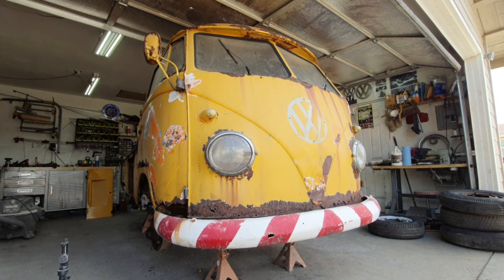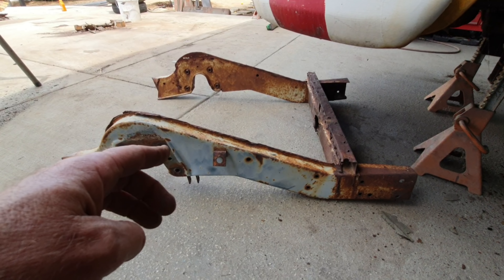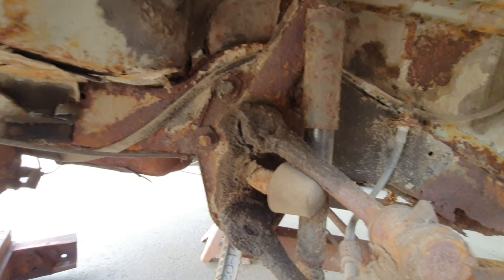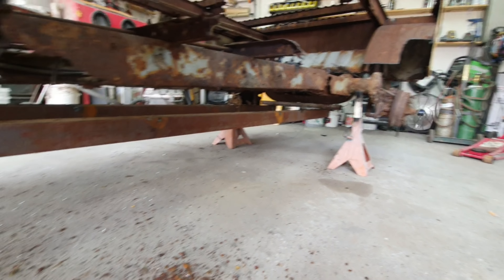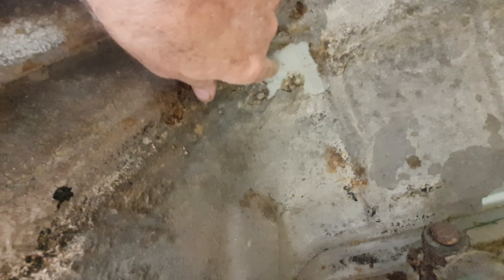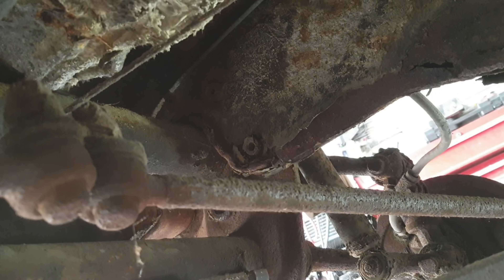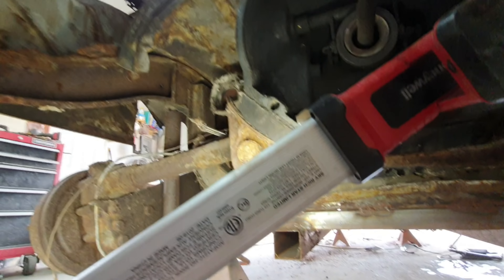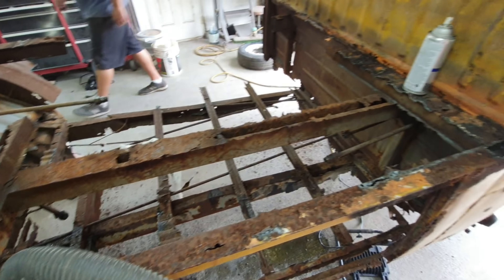FIRST LOOK underneath the Totally rusted out Rare VW type 2 cherry picker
- Rare so10 cherry picker vw type 2. Ruthmann bucket truck. First time I have looked under the front end of the truck.

vw bus truck PLease visit Eddy and Daves Garage for any parts orders or contact Eddy directly by phone or email for special pricing on larger orders.

Here is a link to the rust converter I like best AMAZON DEALS stuff I use to do metal work

goodyear air hose cheapest place to get it

Flapper wheels cheap

Flapper wheels even cheaper but haven't tried these yet

Rust converter ultra

Newer version of my plasma cutter CHEAP BUT works good on 220 ONLY